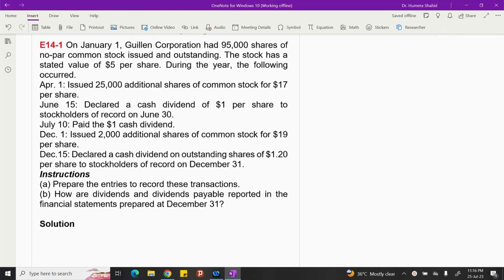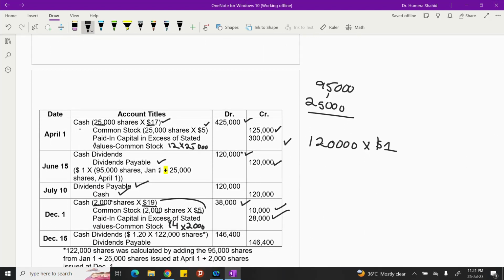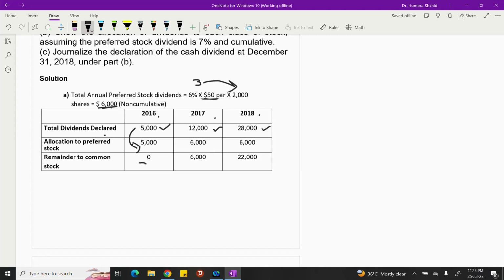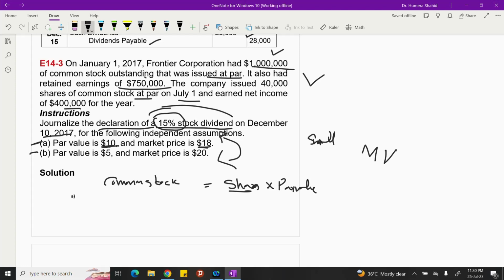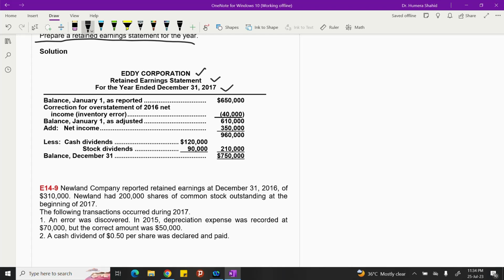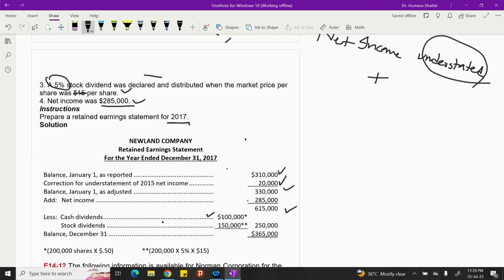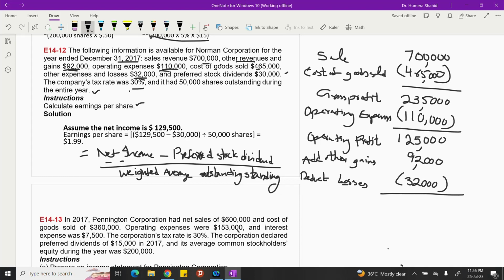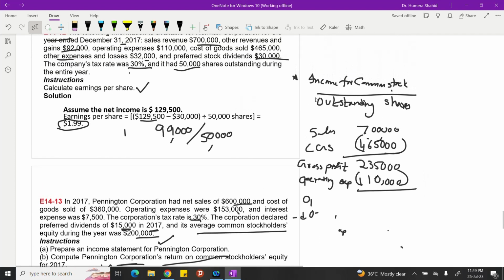Exercises | Corporations Dividends, Retained Earnings & Income Reporting |Ch#14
Exercises | Corporations Dividends, Retained Earnings & Income Reporting |Ch#14| Dividends | Retained Earnings | Income Statement | EPS |